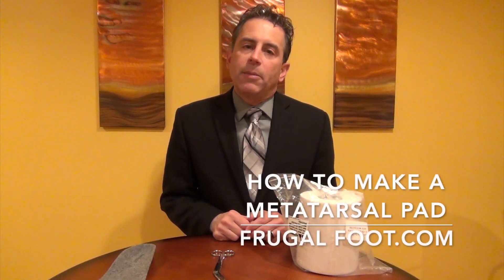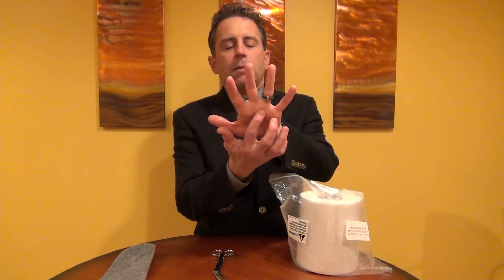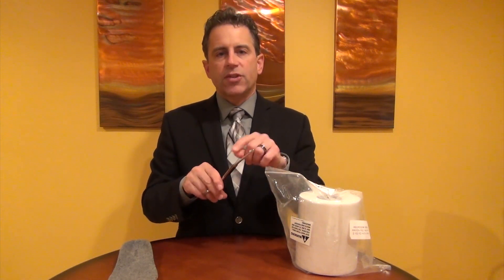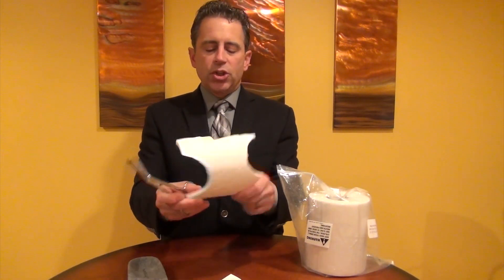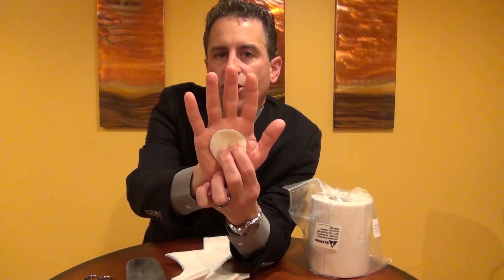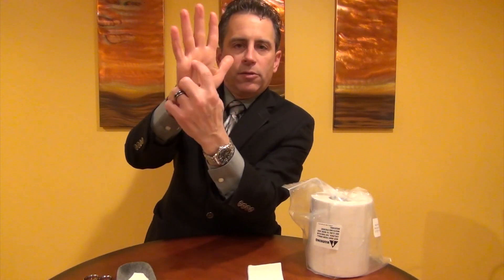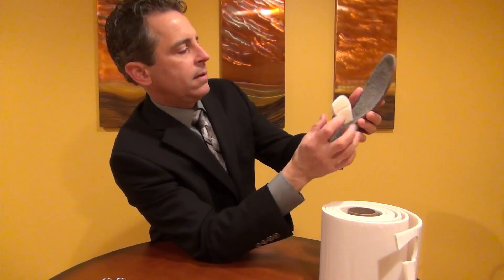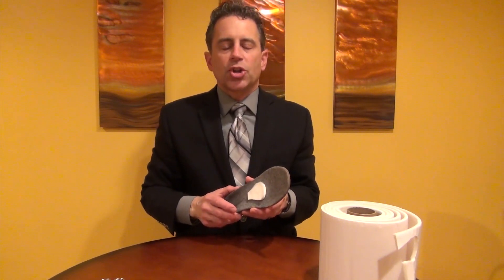How to make your own metatarsal pad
Amazon link to adhesive felt roll
Amazon link to bandage scissors
Amazon link to a pre made metatarsal pad

Frugal Foot does not review any products sent to us for free.  Many of the products we review we have purchased online or at a recognized retailer – just like you can.  Our mission here is to help you understand your feet and some of the products that are available often through the ease of internet sales.